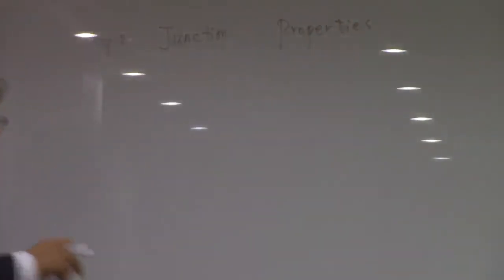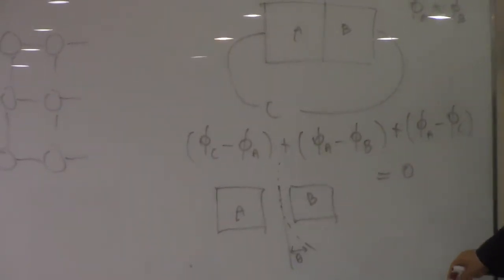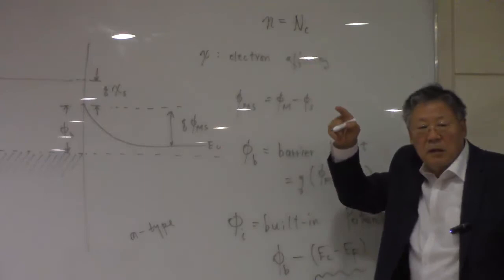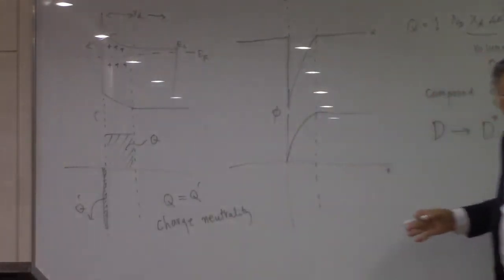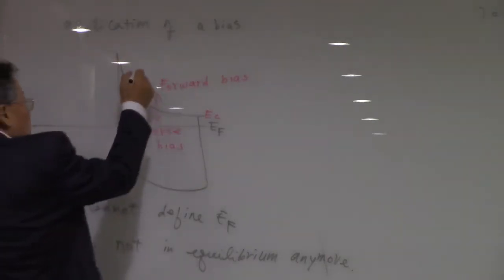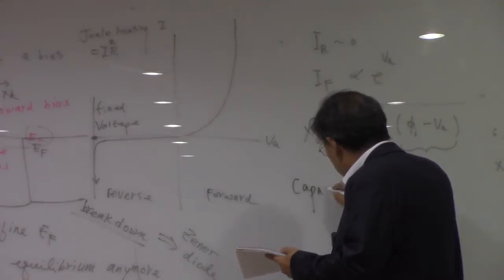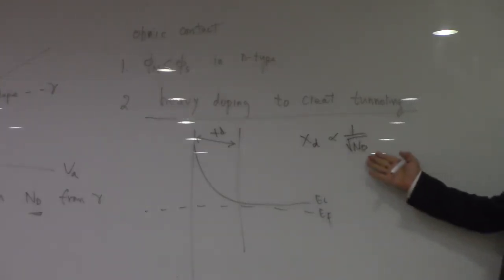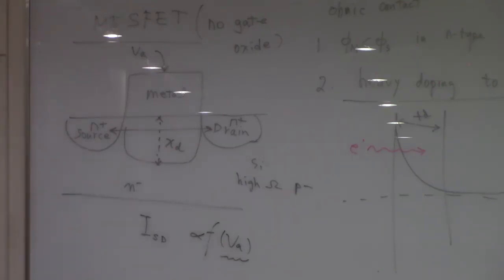Operation Principle of Silicon Transistors. sep 26 2016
Chap 2. Junction properties
2-1. surface states & metal-semiconductor junction